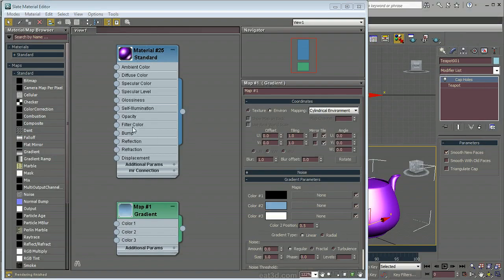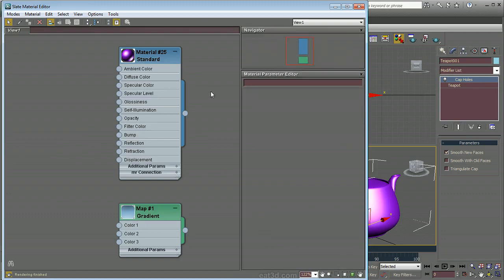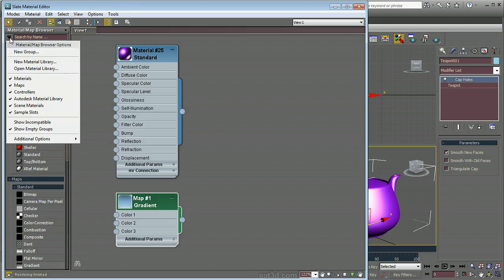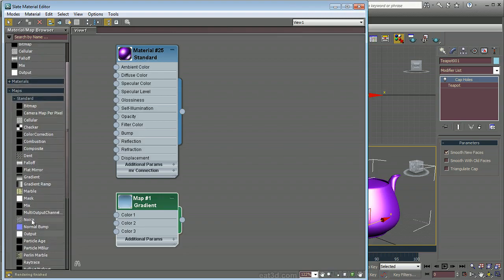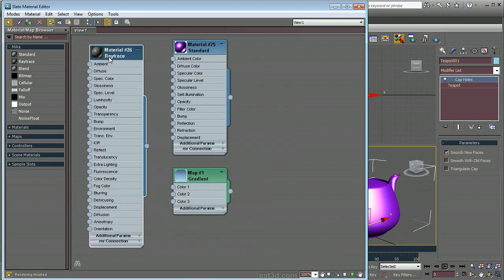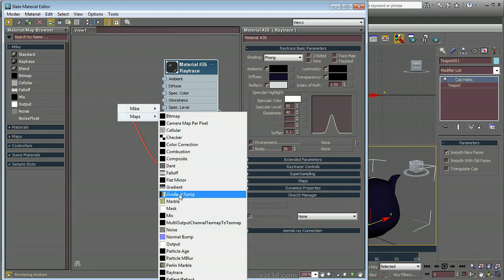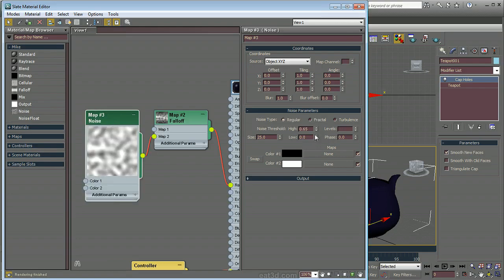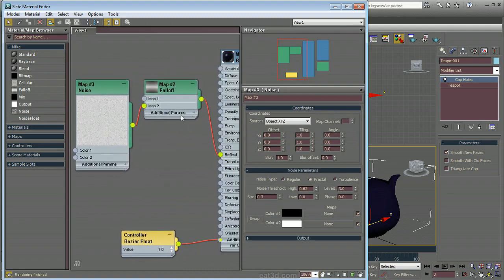06 Slate Customization